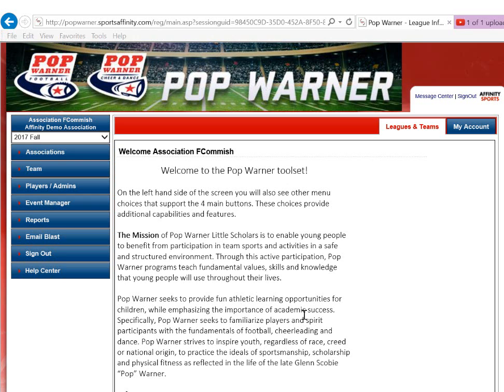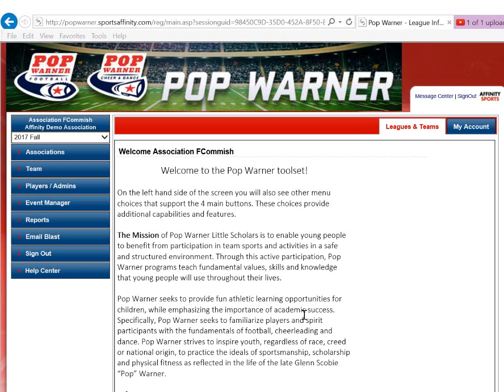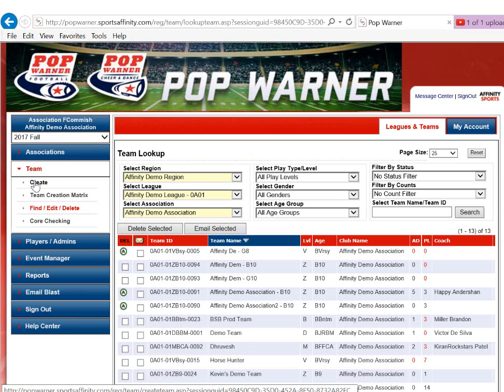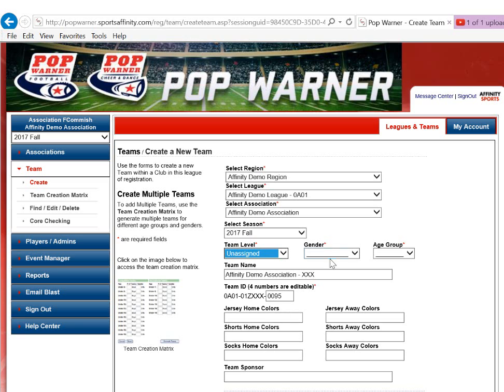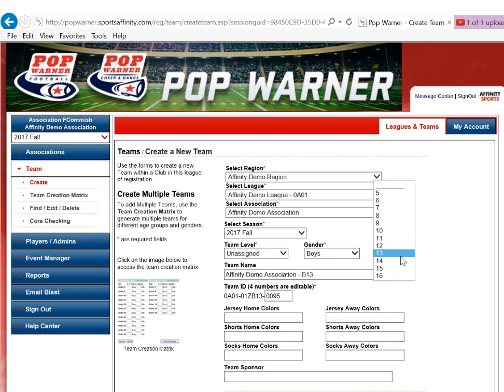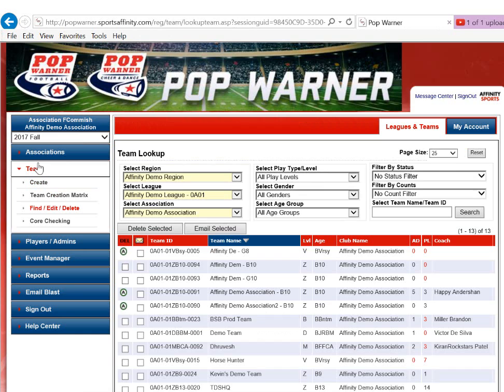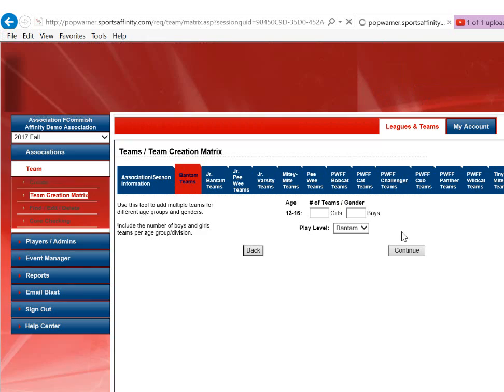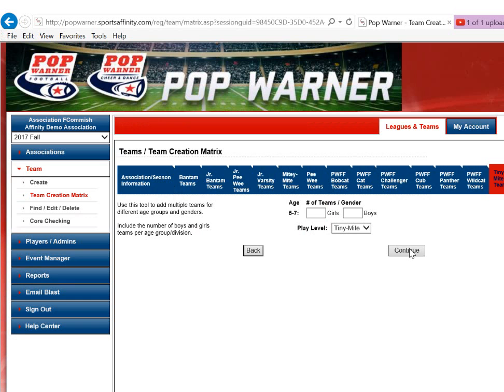Creating Teams Individually & In Batch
Create
Team Creation Matrix
Search Created Teams